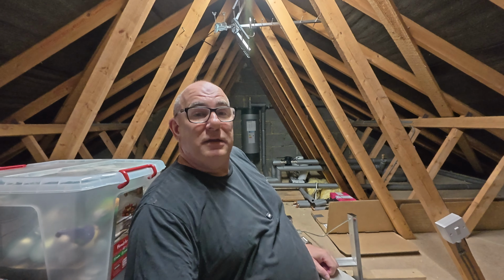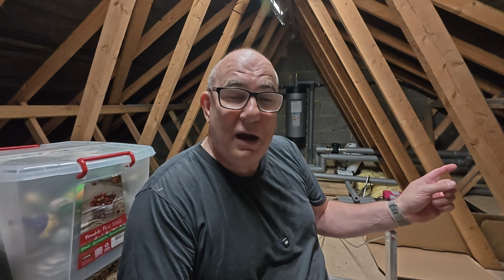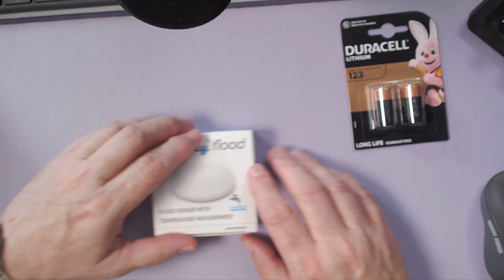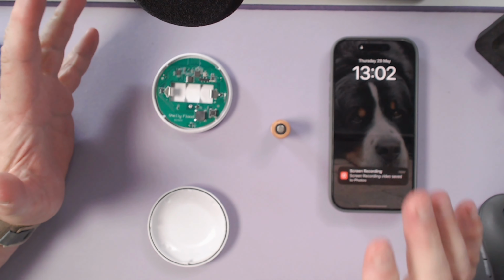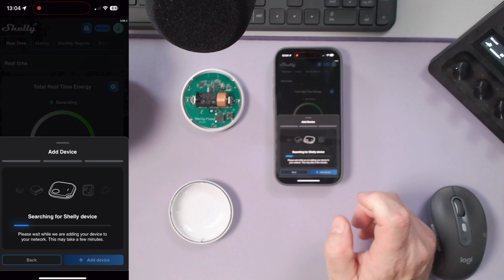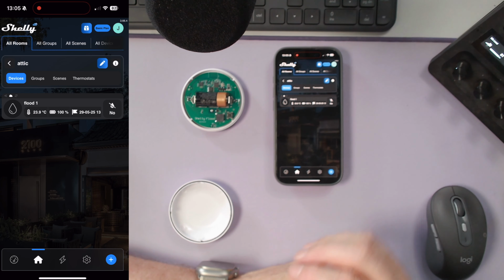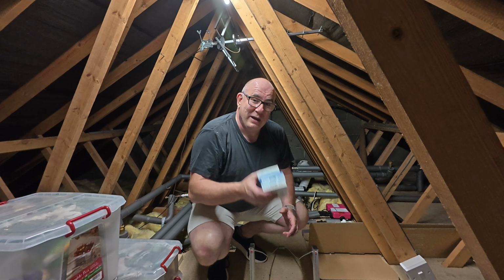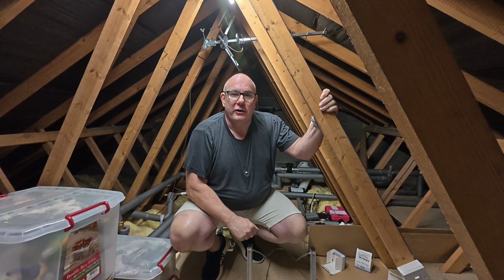I spent £20 to save myself £1000's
After running our heat pump flawlessly for 6 months, I started thinking about what could go wrong—like hidden leaks. Here's how Shelly Flood Sensors now protect my home from water damage before it happens.

00:00 Introduction
00:28 Why you need sensors
02:36 Setting up the sensors
09:22 Testing the sensors
10:38 Installation